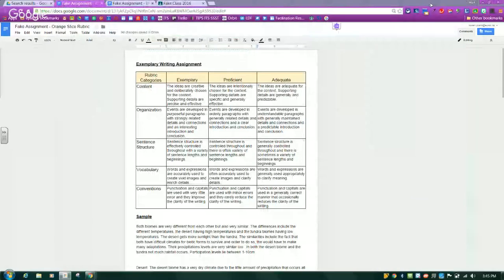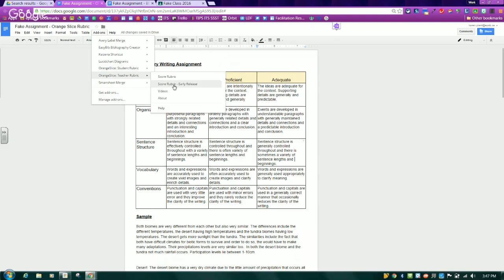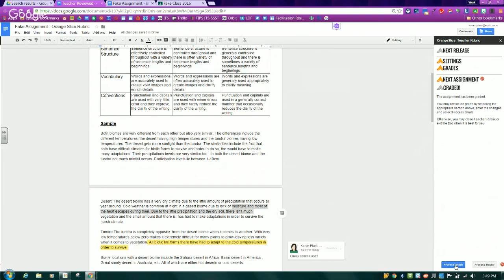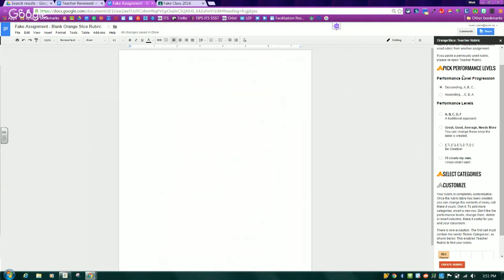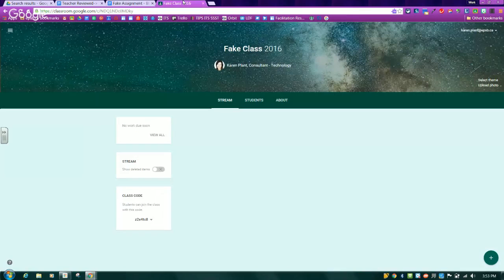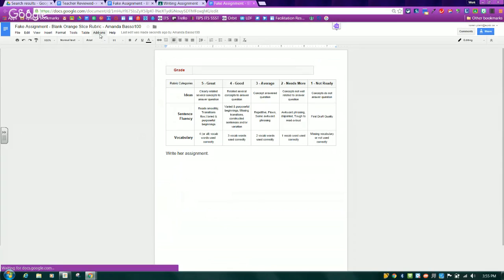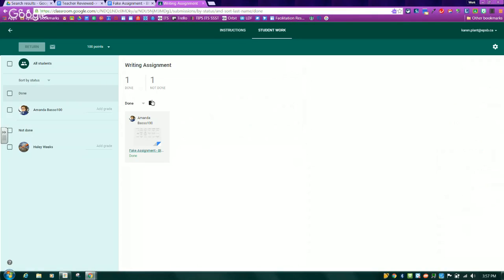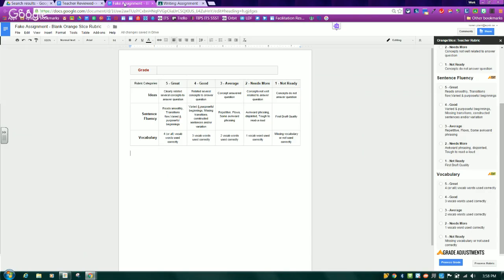After School Special - Teacher Rubrics in Google Docs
Using the Orange Slice  - Teacher Rubric Add-On you can easily score a rubric inside a Google Doc.